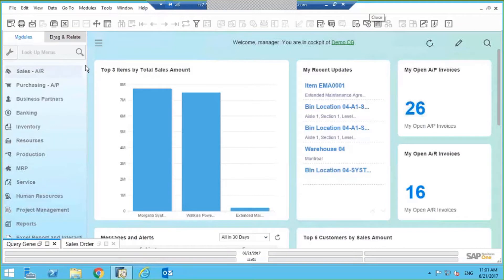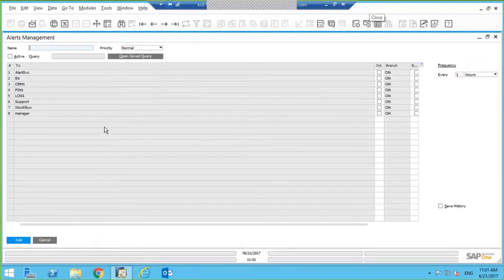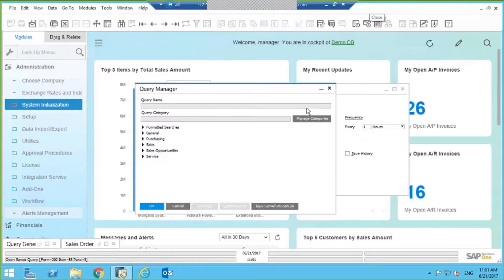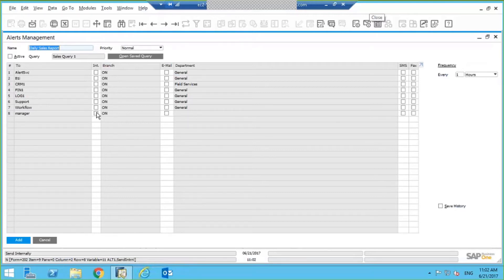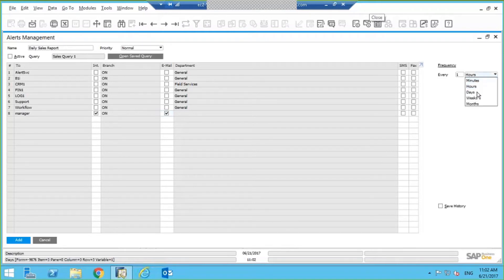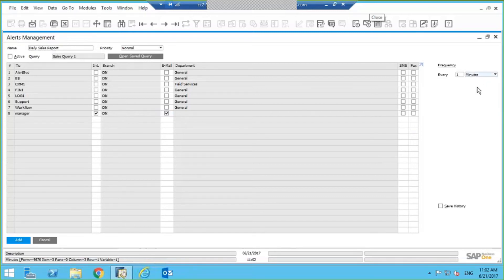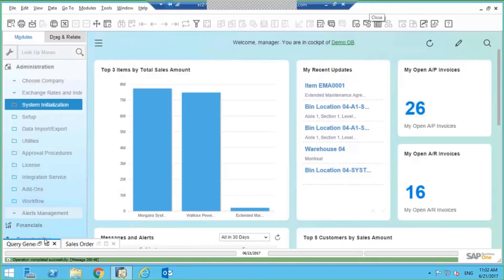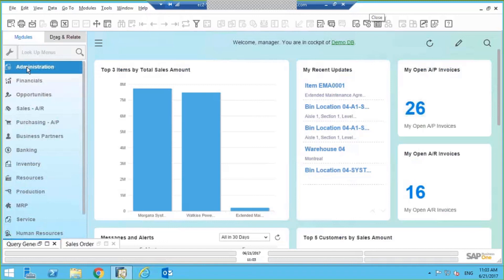How to Create an SAP Business One Alert from a Saved Query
Learn how to easily create a custom alert from a saved query in SAP Business One.